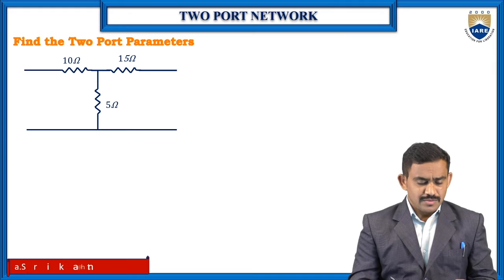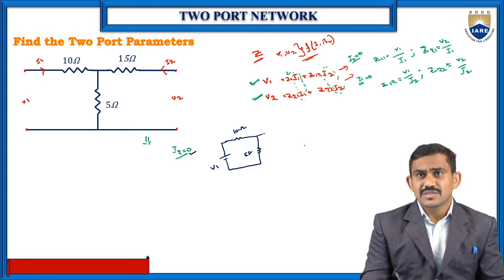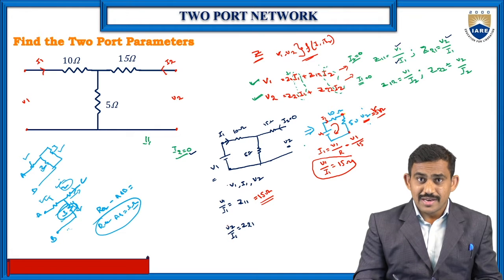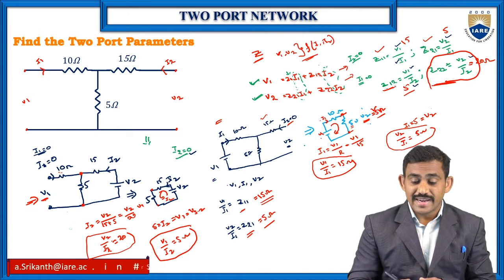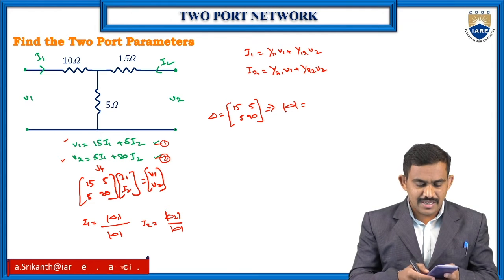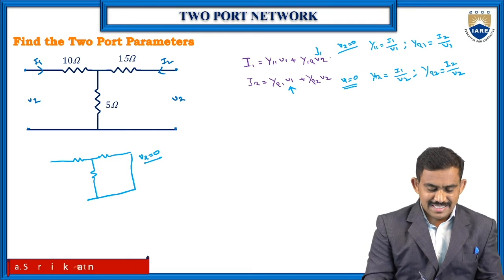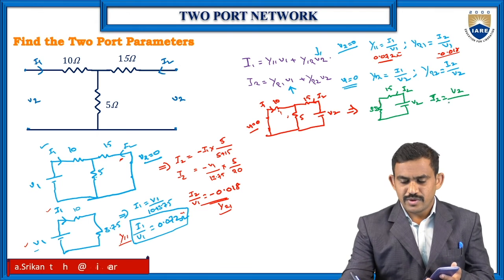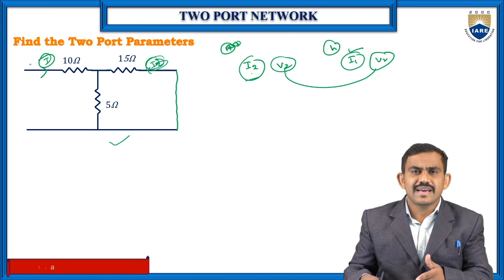Problem on Two Port “T” Type Network Z, Y, ABCD and H Parameters by Mr. A. Srikanth